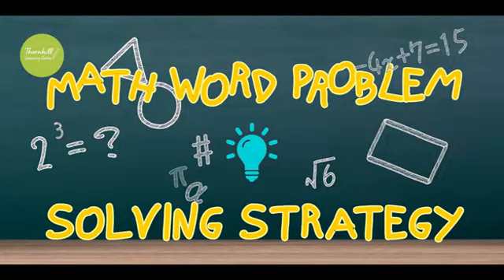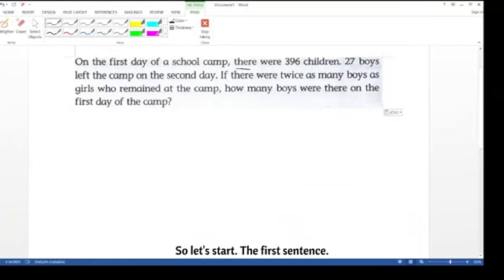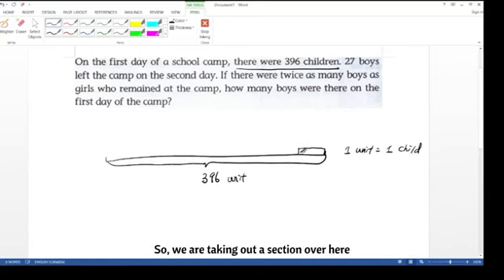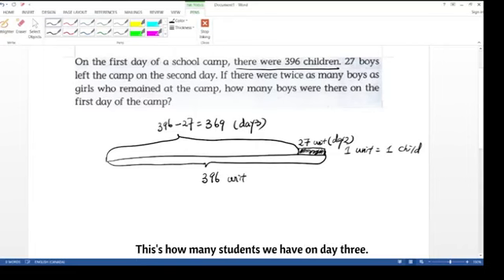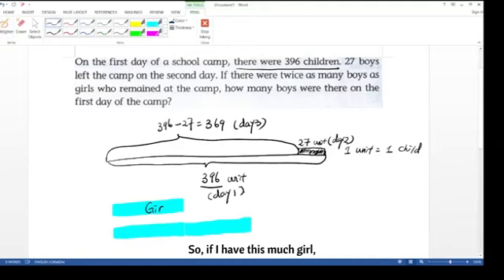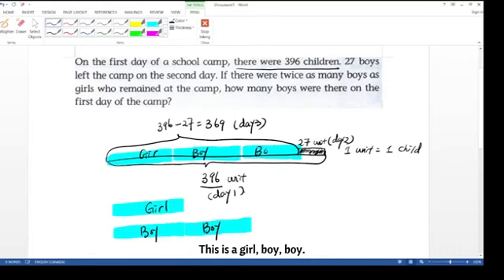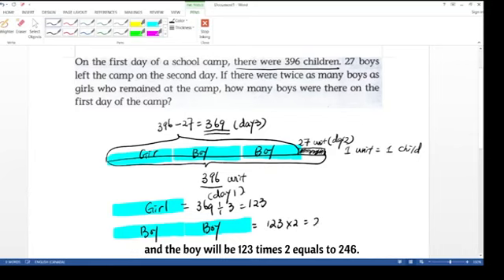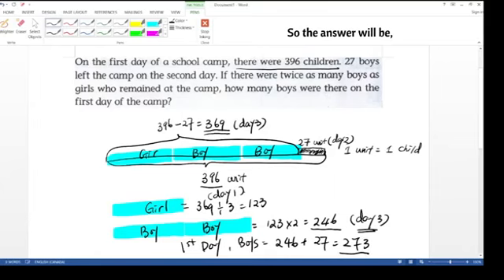Word Problem Solving Strategy - 3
Elementary School Math Word problems are hard! In this series, I will show you how to use the number lines strategy - the most easy to follow math strategies to solve the math word problems.